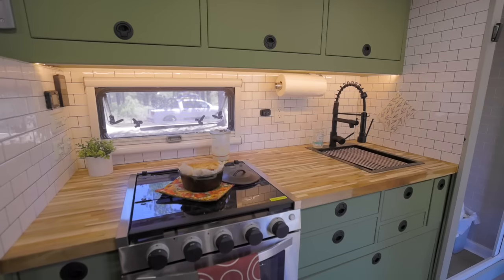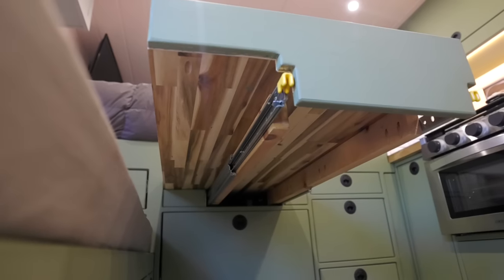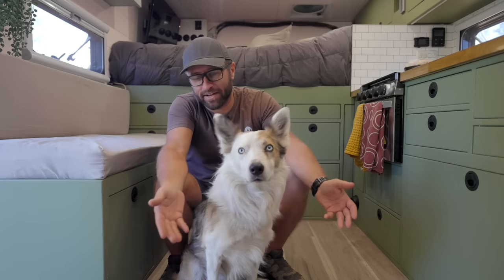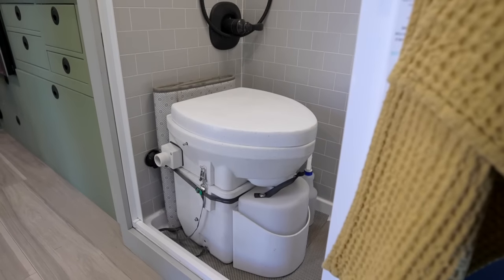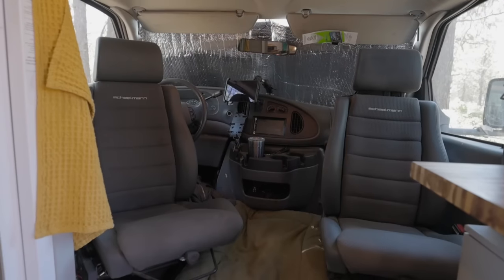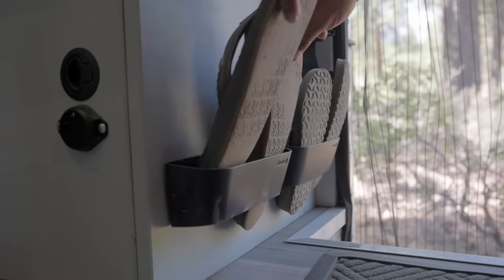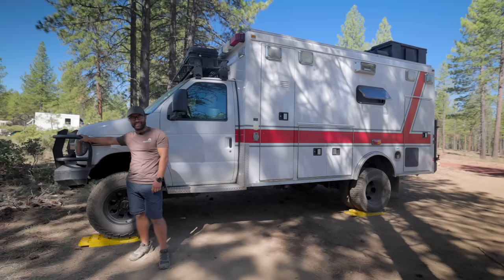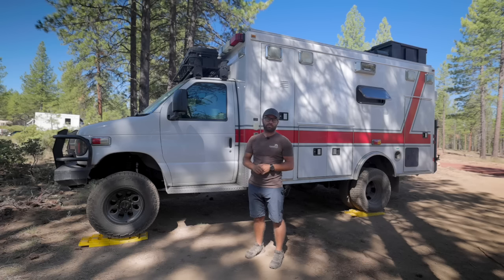DIY Ambulance Camper w/ 4x4 Conversion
Alex & Crystal transformed their ambulance into a beautiful home on wheels, perfect for off roading. After six months of living on the road, they finally have nomadically living down pat, & their clever usage of storage & organized drawers show it. Their ambulance features a kitchen with butcher block countertops, bench seating, bathroom, & a fixed bed. To keep up with all of their incredible adventures, be sure to follow them on Instagram

00:00 Introduction
00:30 Ambulance Kitchen
03:06 Ambulance Storage
06:15 Why an Ambulance
07:07 Traveling with Pets
07:24 Ambulance Bedroom
09:57 Ambulance Bathroom
12:05 Converting an Ambulance
16:33 Ambulance Build Budget
17:29 Ambulance Exterior
24:22 Advice from a Nomad